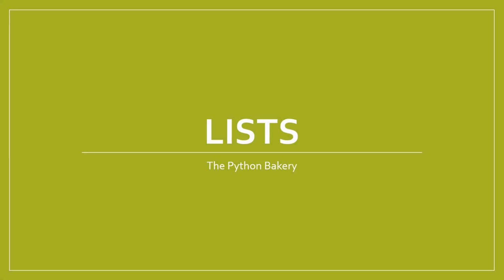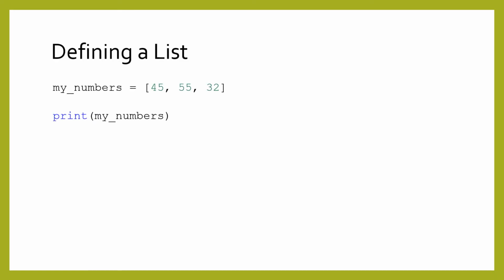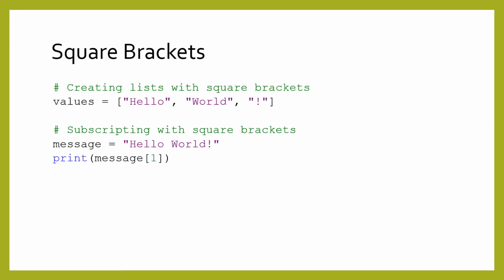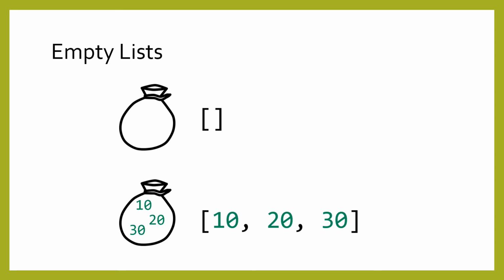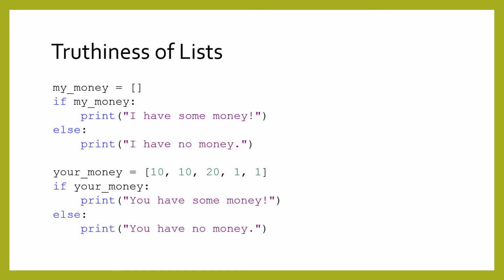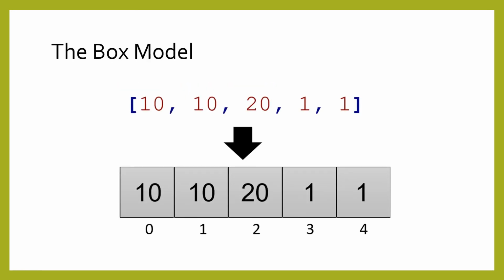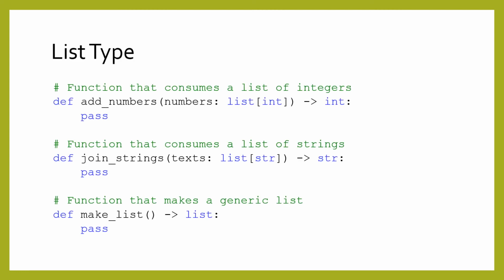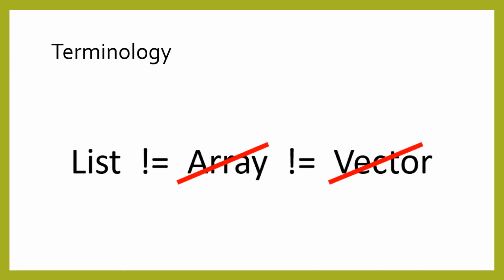Lesson 4B1) Lists (Amy)